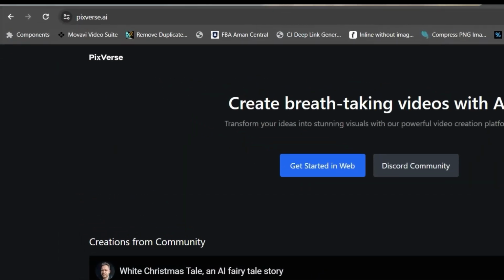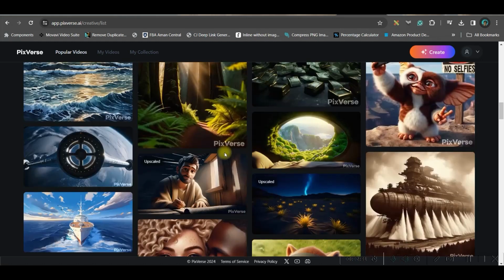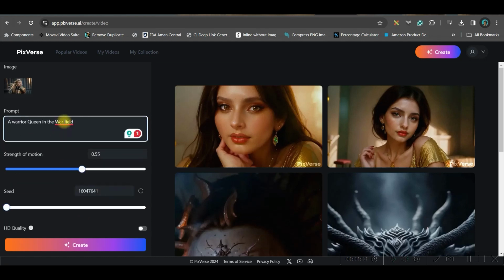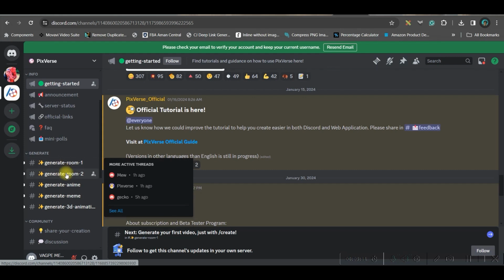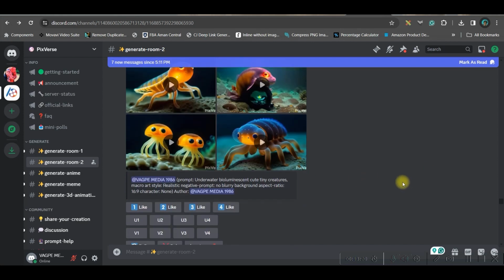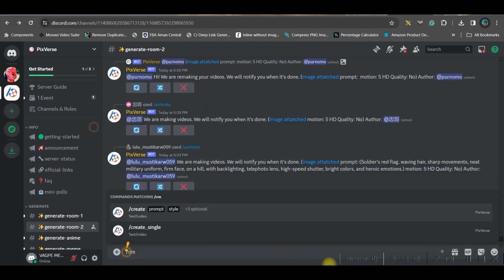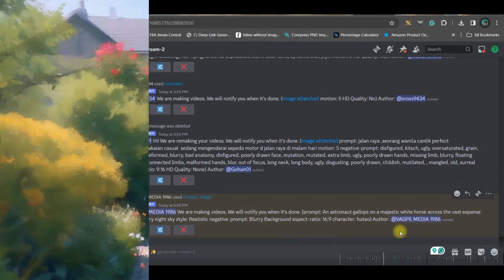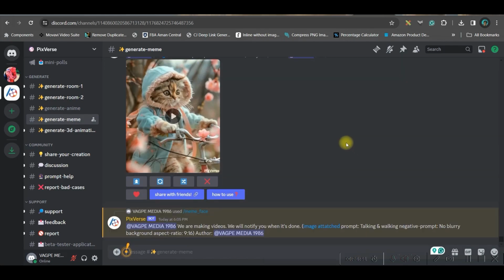PixVerse AI FREE Video AI| This Free Tool Offers Ai Deepfake ,Image To Video ,Text To Video And More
PixVerse can create absolutely stunning AI Videos from just 1 Image input and a Text Prompt. Give it a try. It's lots of fun

Click the Facebook link below to get notifications and communicate with me:
For Video Editing:

-Poulami